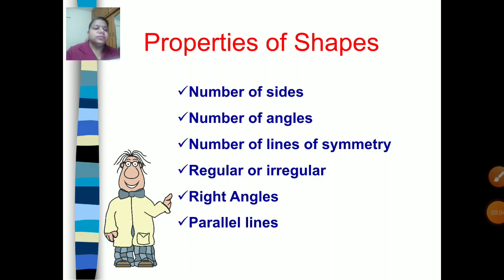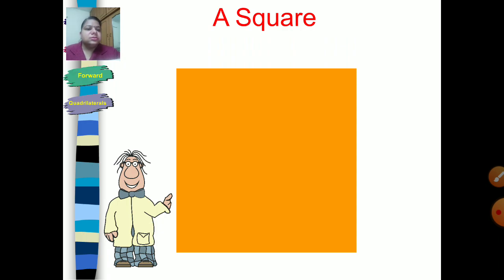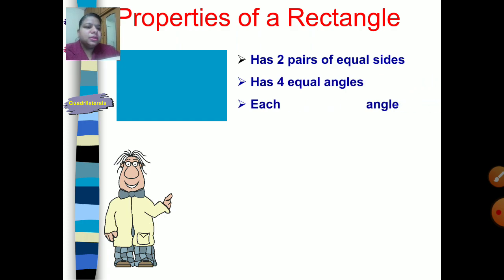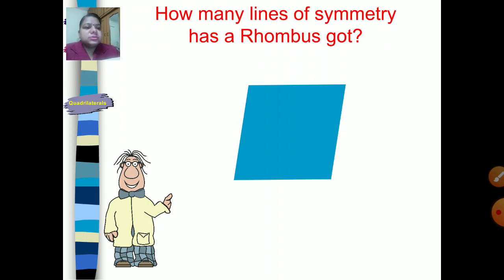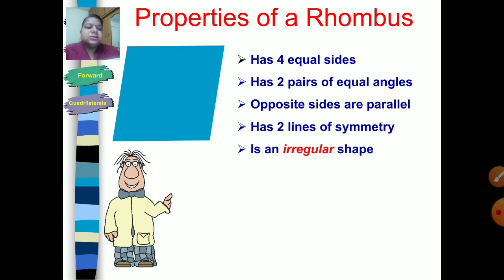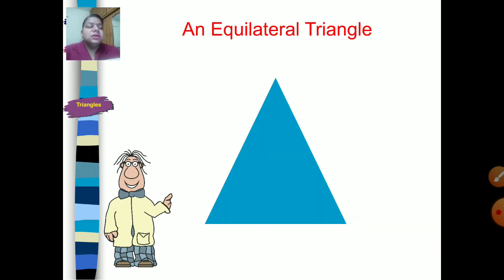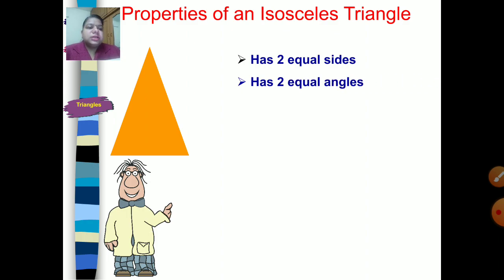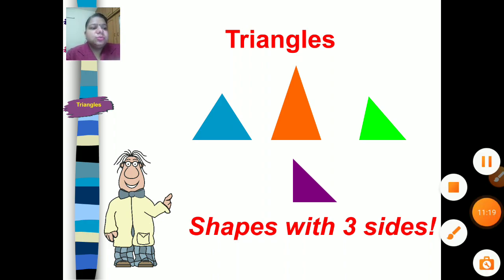Class-6,maths,chapter-13,line of symmetry in different shapes